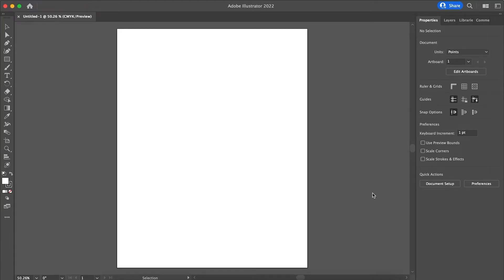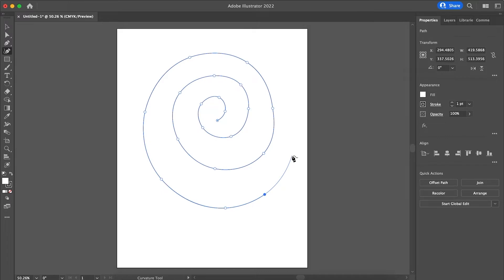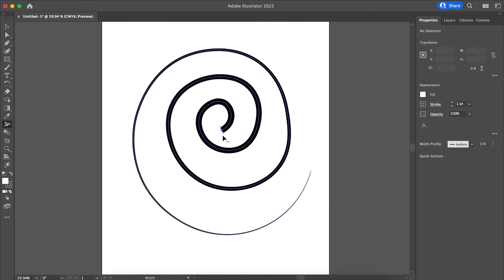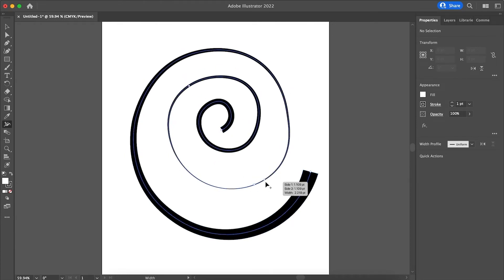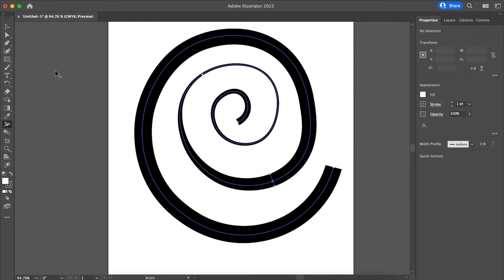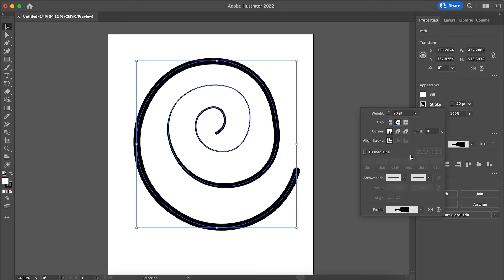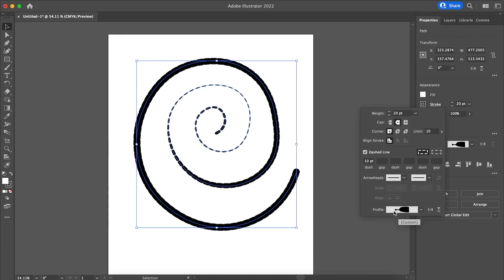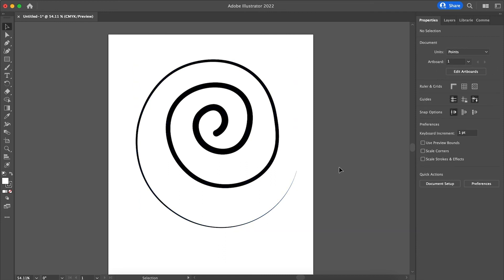How To Master The Width Tool In Adobe Illustrator (2022 Tutorial)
Welcome back to another 8482 Tutorial! We record all kinds of quick & simple tutorials that focus on solving your questions as quickly as efficiently as possible. No click bait or long rants about us...this channel is to help you learn new skills quickly and solve any problems you run into while growing an impact online. Please drop all your questions in the comment section below!

In this video, you will learn How To Master The Width Tool In Adobe Illustrator!